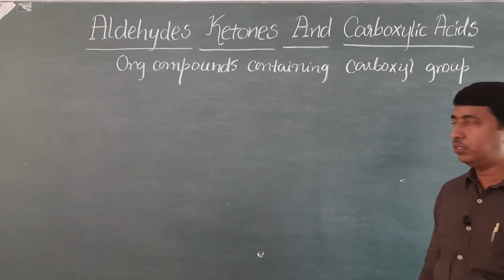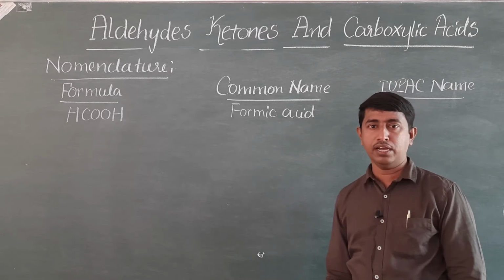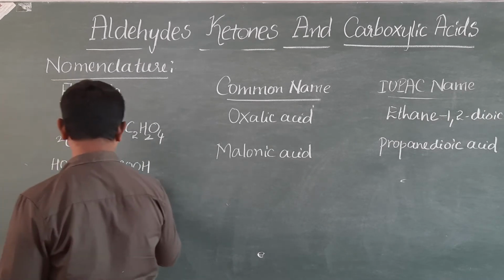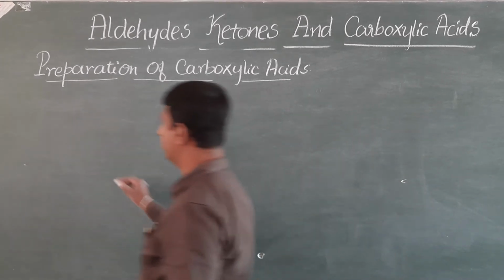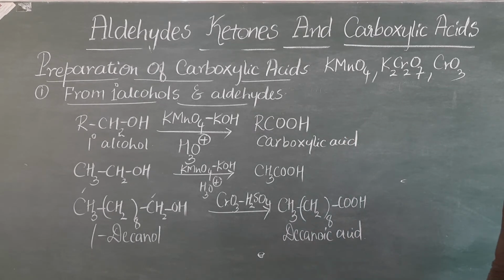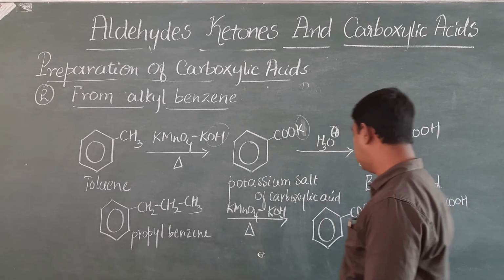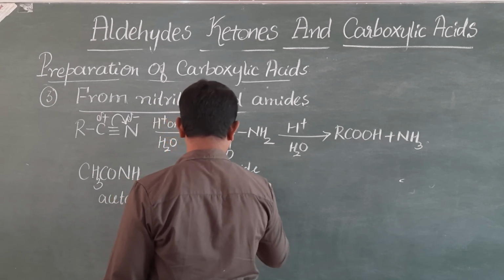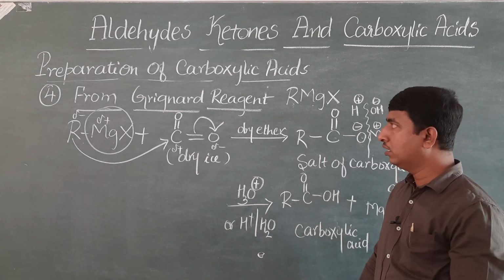Aldehydes ketones and carboxylic acids-Part 8